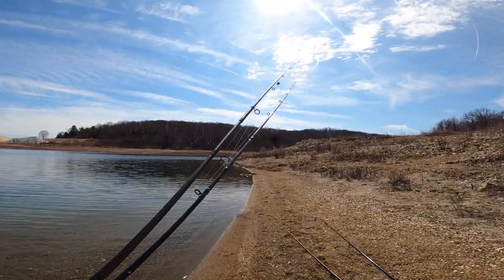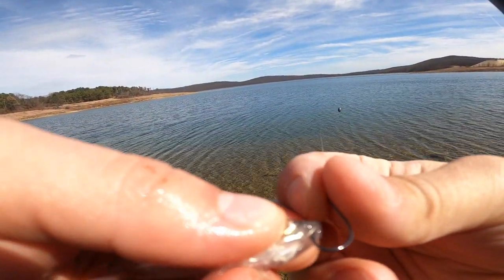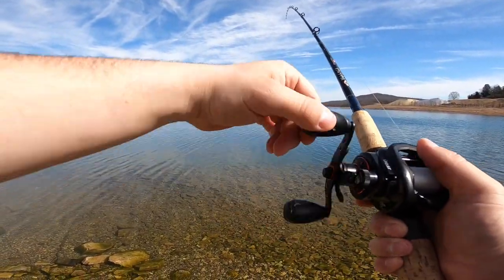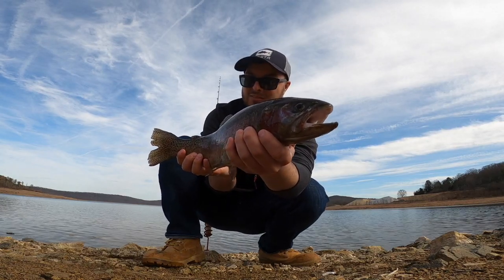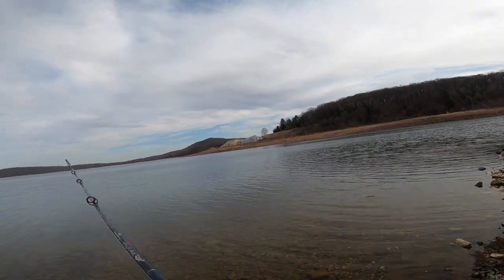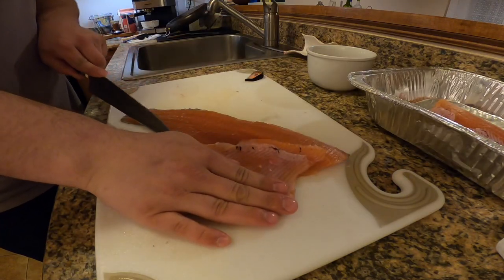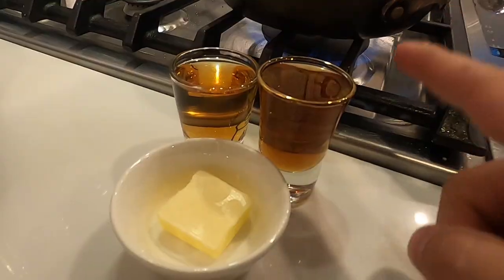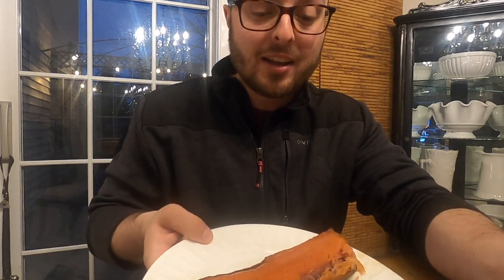Fresh Caught WHISKEY SMOKED TROUT On The TRAEGER | Catch And Cook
UPDATE

In the video I mentioned that you can fish with 4 rods in Nj. It was brought to my attention that the regulations state you can only use 3 rods. Sorry for the misinformation everyone and I’m not sure why I was mixed up about it. Moving forward I will not make that mistake. The last thing I want to do is mislead you. Thanks everyone.

In this video I show you how to catch and smoke rainbow trout on the Traeger silver ton 810 smoker.

Lures and Baits:

Rooster Tails
Panther Martin’s
Trout Magnets
Berkeley Power Bait
Salmon Eggs
Split Shots
Gamakatsu Size 8 Circle Hooks

 Music
♪ Butter (Prod. by Lukrembo)